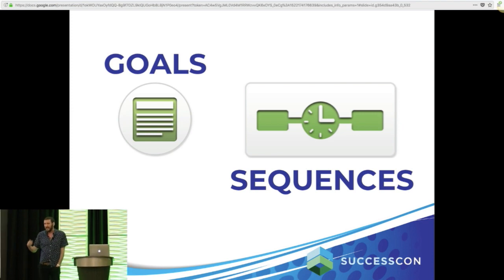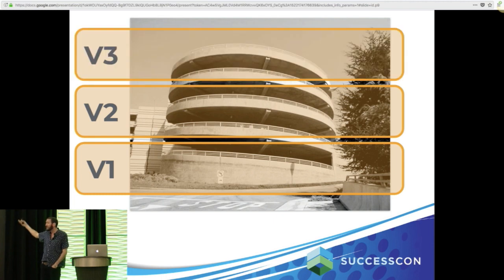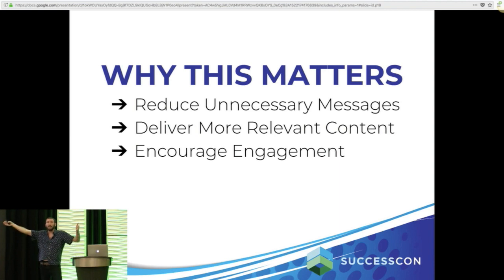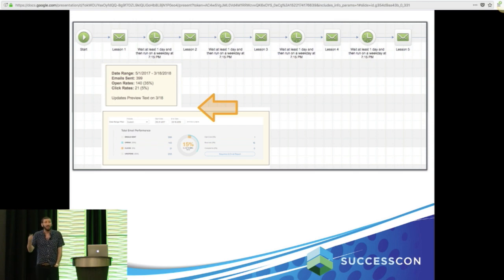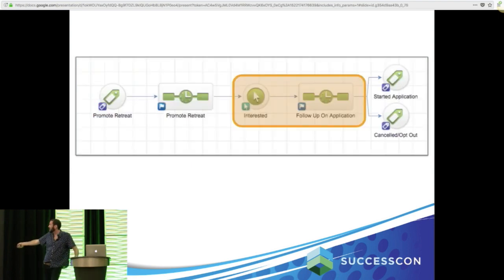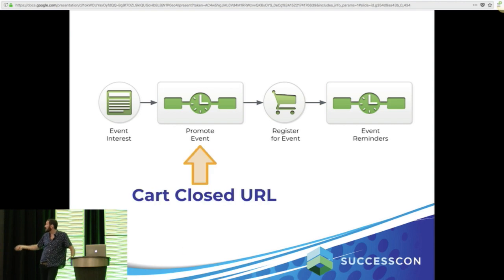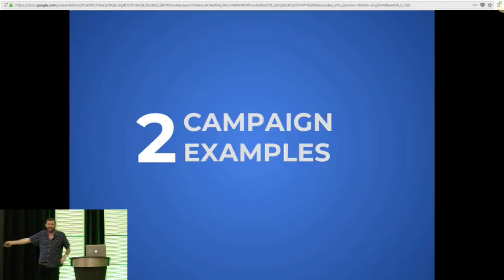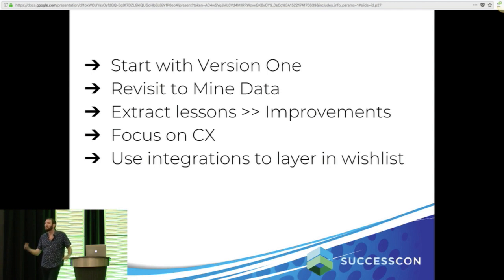Taking your Keap campaigns from Basic to Baller [SuccessCon 2019]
Advice and tactics for taking your Keap campaigns from Basic to Baller - the full replay of the breakout session from SuccessCon 2019.